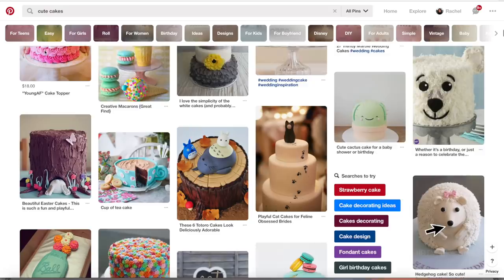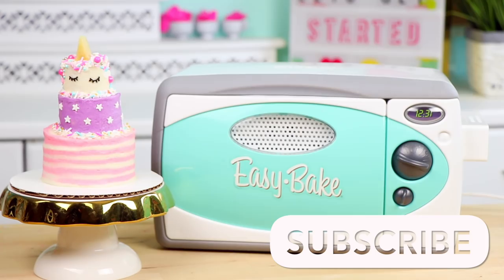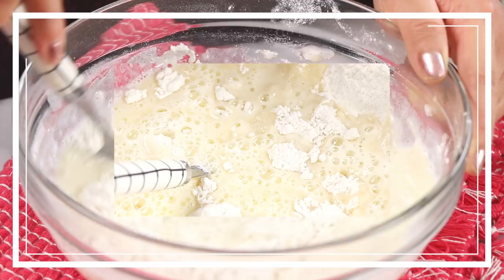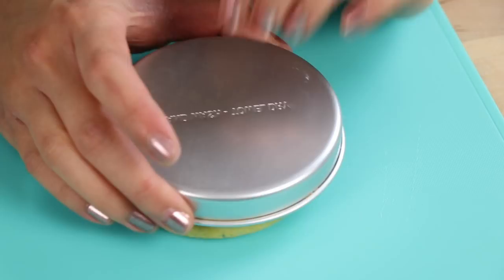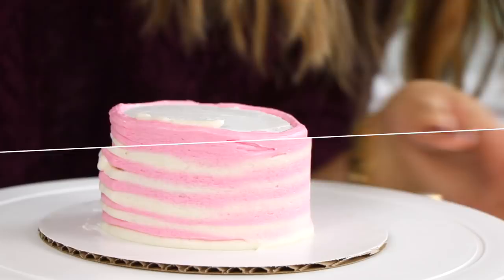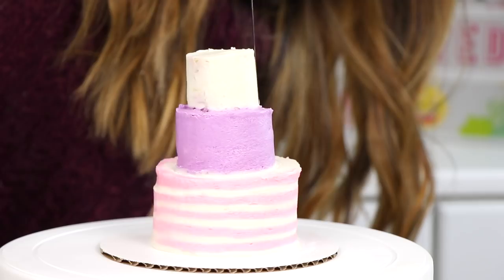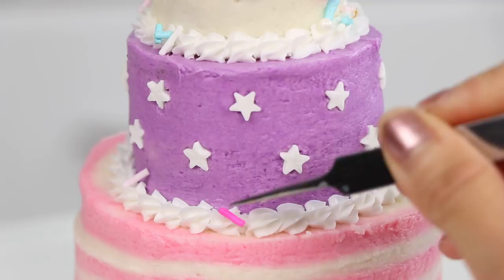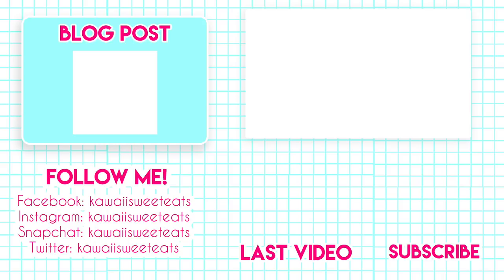Baking a Mini Unicorn Cake in an EASY BAKE OVEN!! 💖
Welcome back!! Today we are making a miniature unicorn cake using an EASY BAKE OVEN! Who knew you could bake such tasty desserts using a lightbulb? Hope you enjoy the video, and if you recreate any of these desserts, let your girl know with the kawaiisweetworld so I can see/like/comment/shower you with love and compliments!!